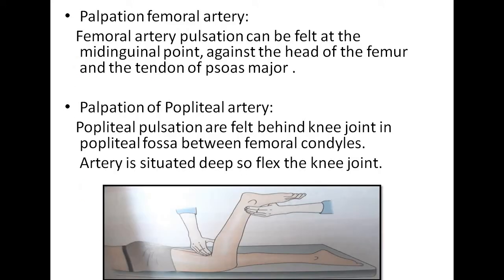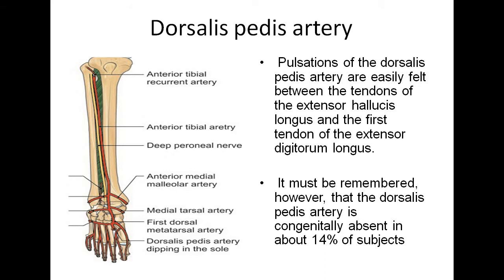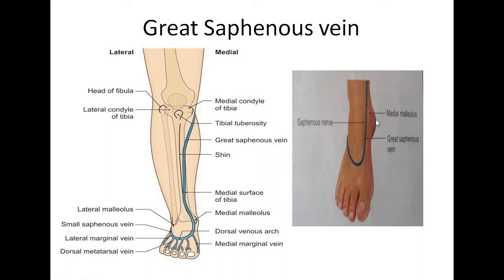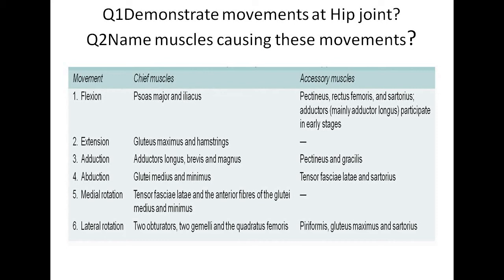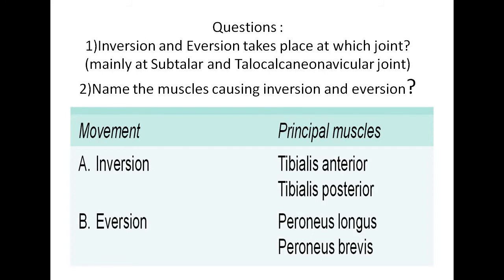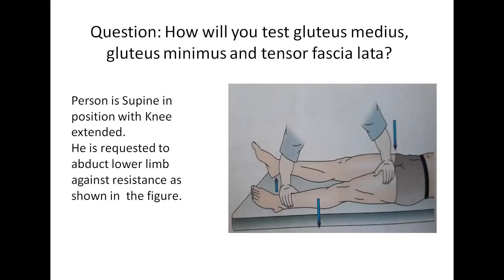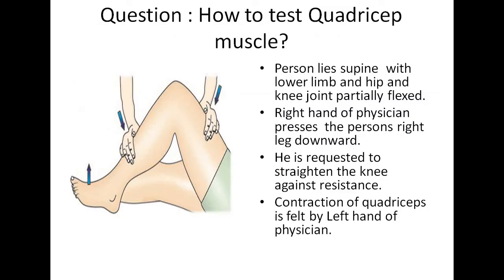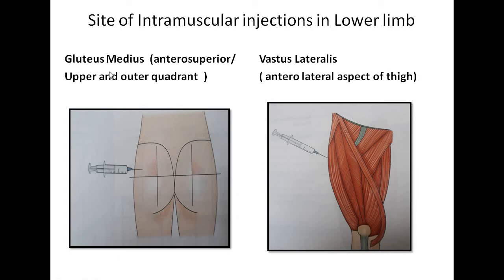Living anatomy of infex for undergraduate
Living anatomy for Undergraduate Medical students. Living Anatomy Practical Viva